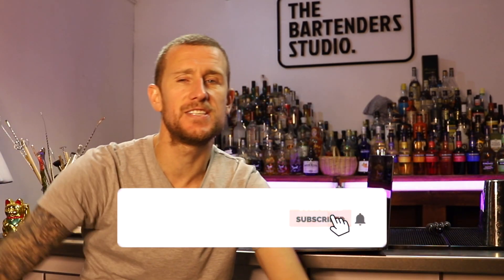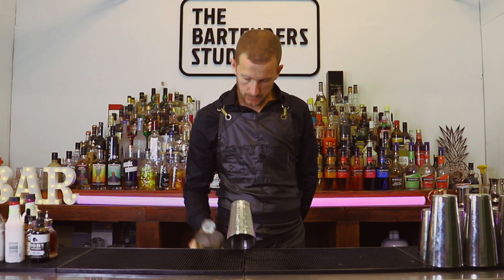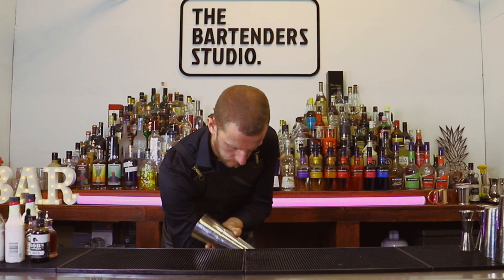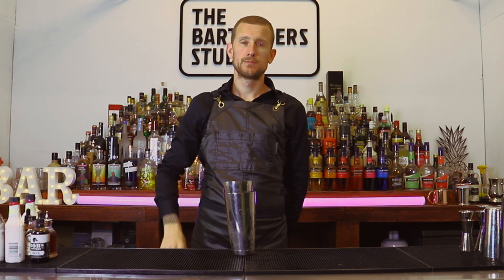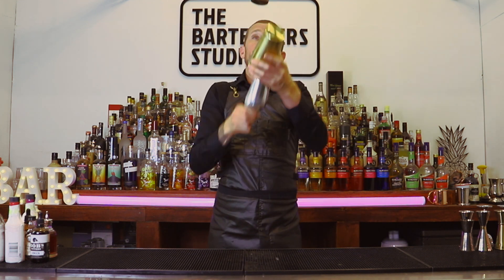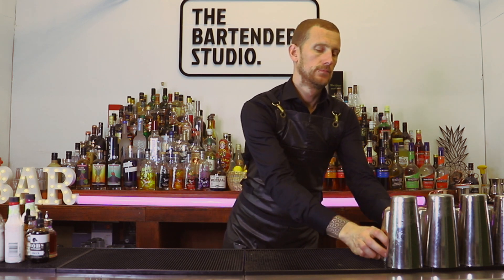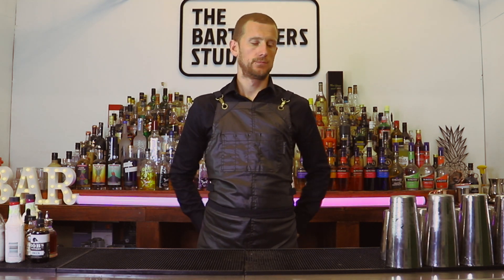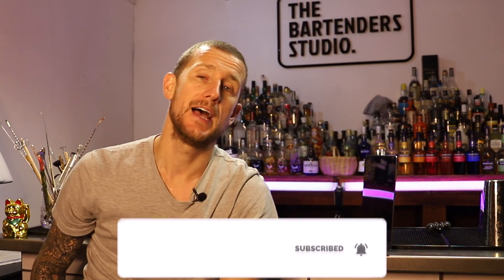9 Tin on Tin SICK Tricks!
Anoher fun episode to show you nine ways to ice up your big tin and small shaker. or tin on tin as some people call it. Some are super easy and some are quite difficult but try them out and you'll get there in the end.